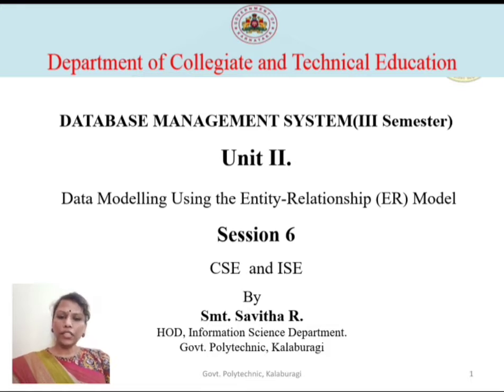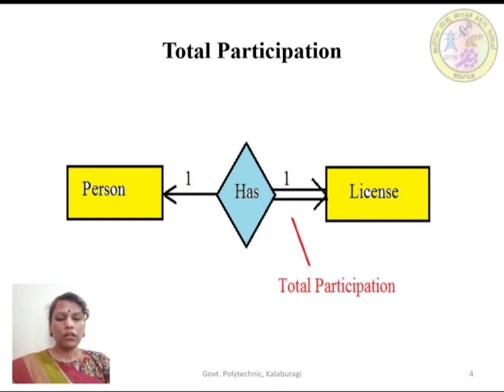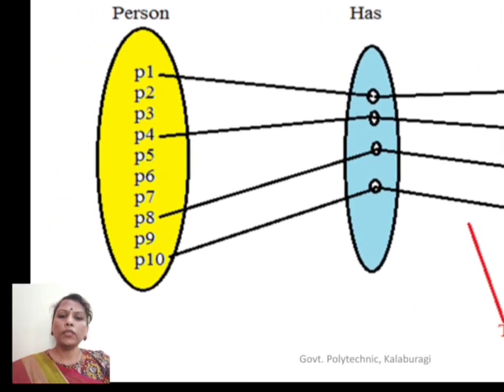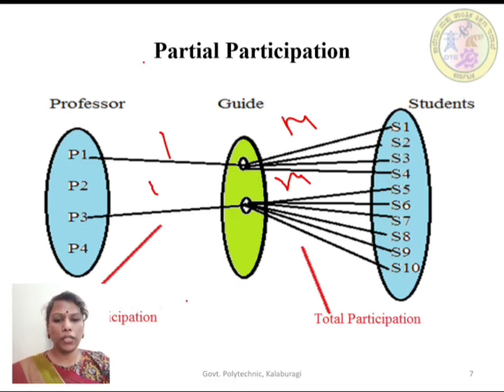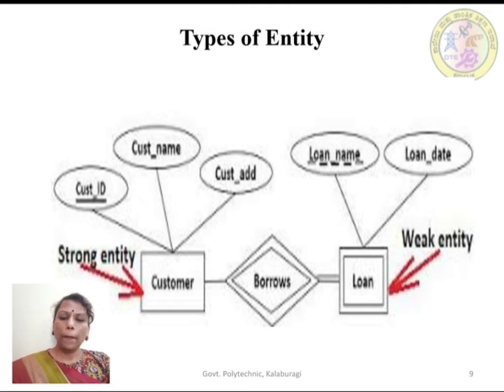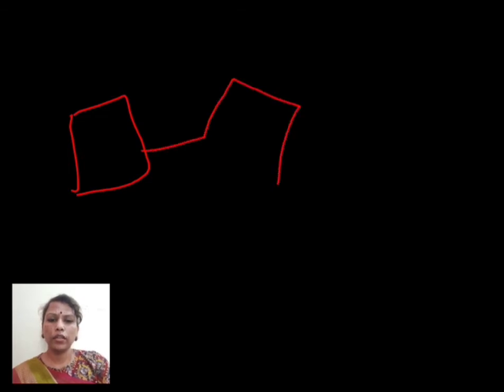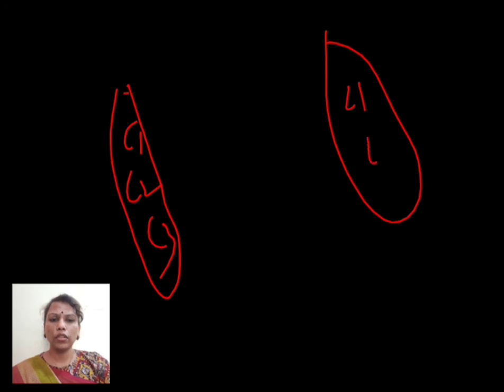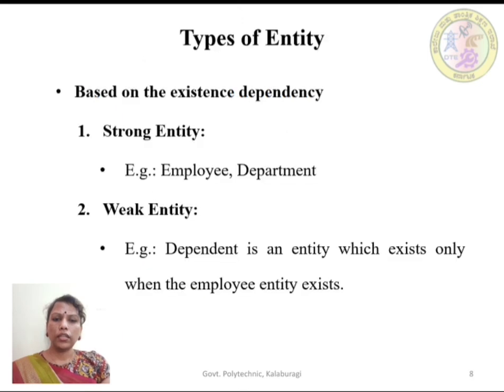DBMS-15CS33T-UNIT 2-SESSION 6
Participation constraints and types of entity